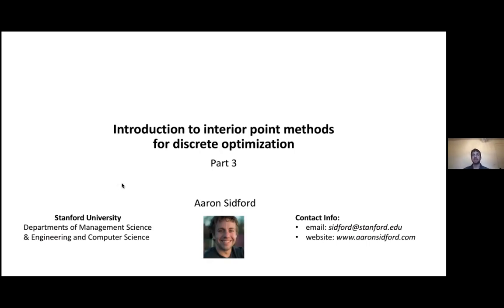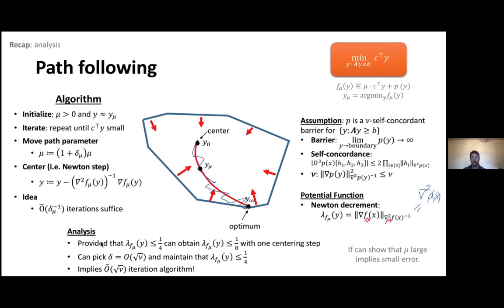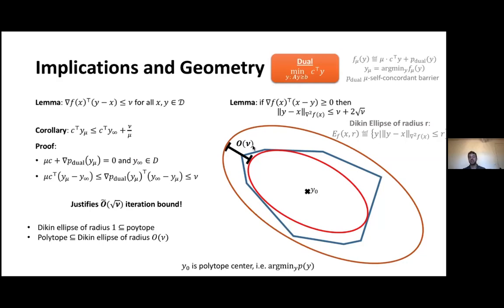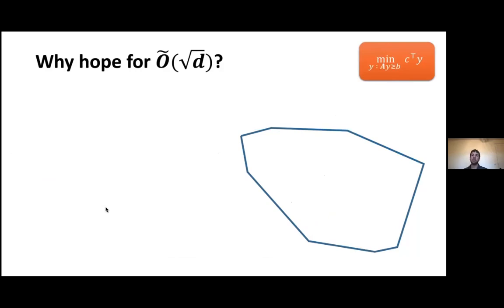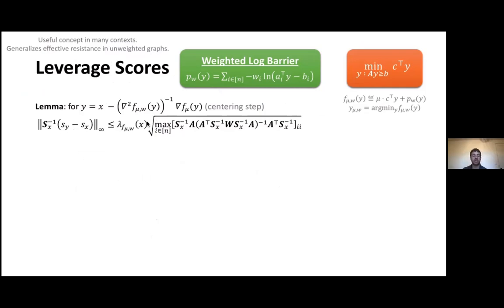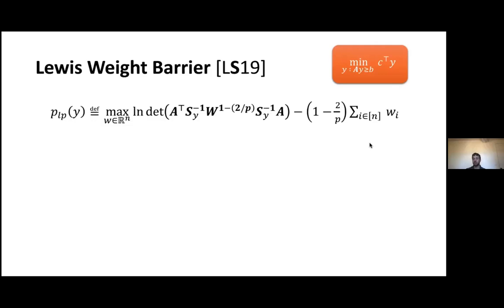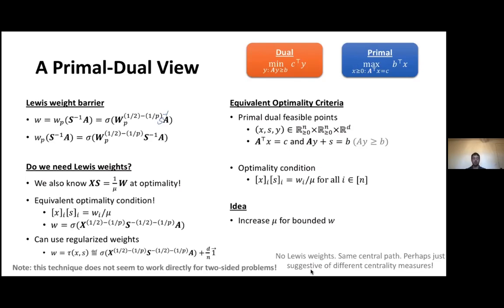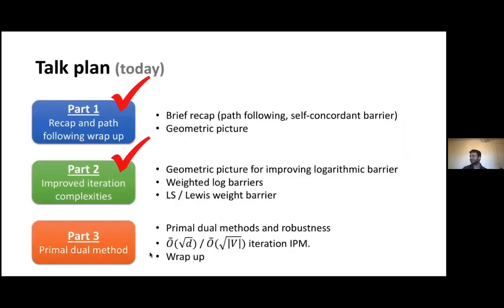Aaron Sidford: Introduction to interior point methods for discrete optimization, lecture III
Over the past decade interior point methods (IPMs) have played a pivotal role in mul- tiple algorithmic advances. IPMs have been leveraged to obtain improved running times for solving a growing list of both continuous and combinatorial optimization problems including maximum flow, bipartite matching, linear programming, geometric median, and more. In certain cases, IPMs have even led to nearly-linear runtimes in broad settings. This mini-course will provide a rigorous intro- duction to the IPM theory, survey these advances and the state-of-the-art, and cover details of some improvements related to discrete optimization.